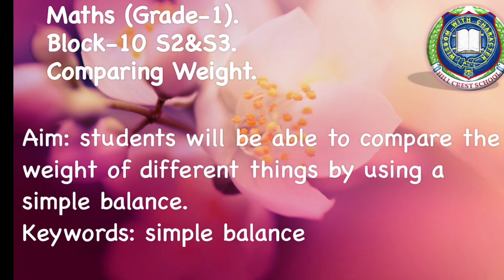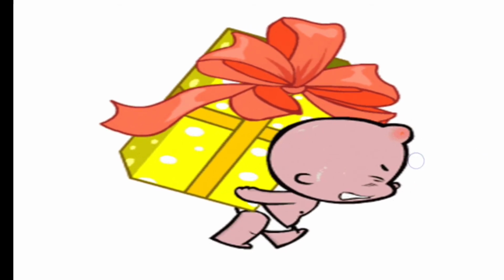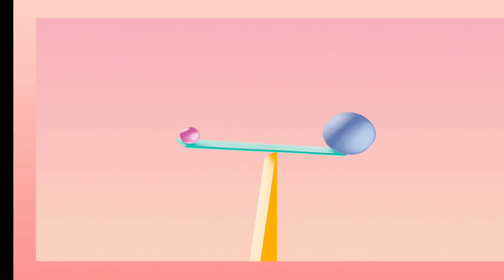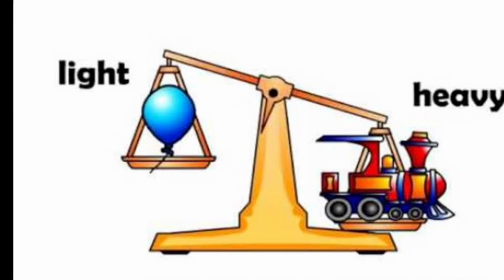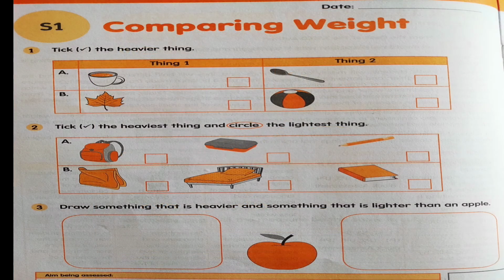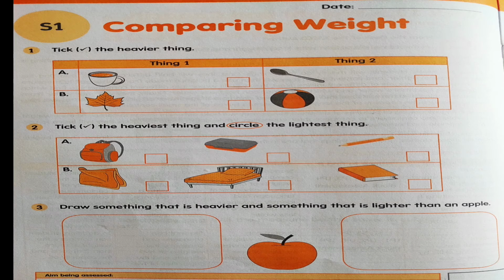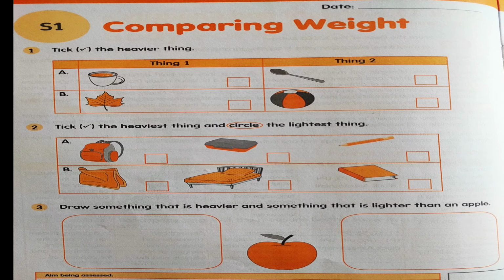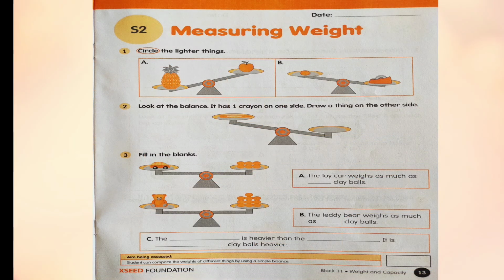Maths Block-10 S2&S3 Comparing Weight